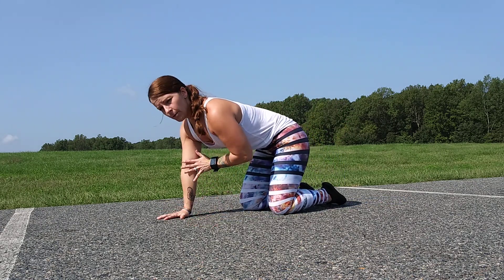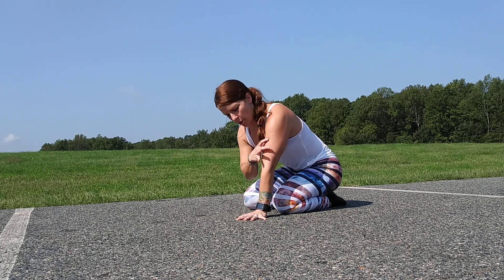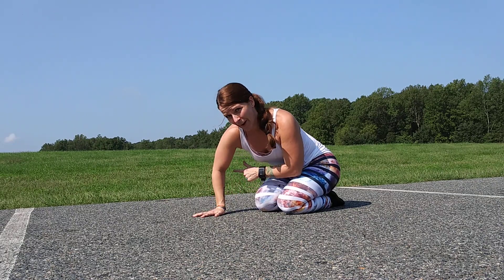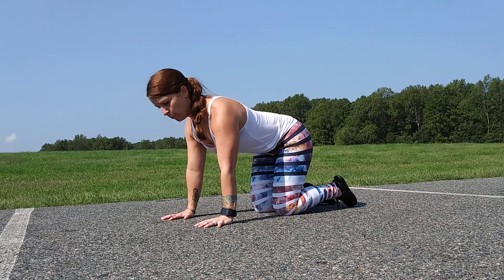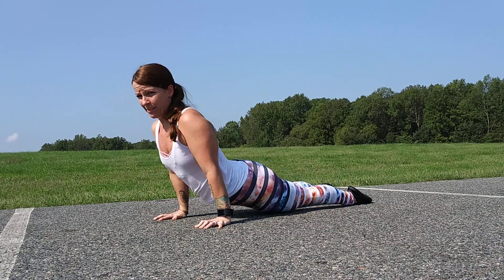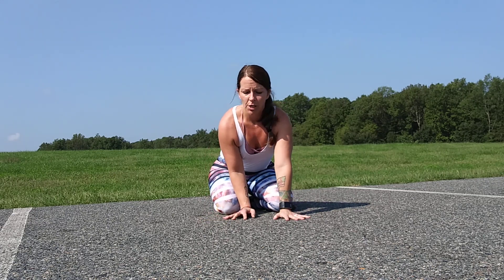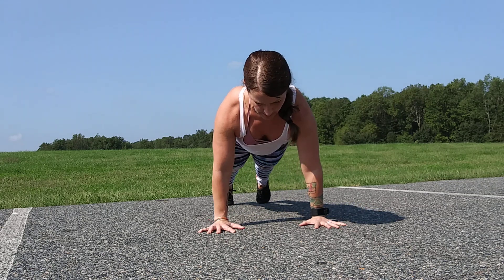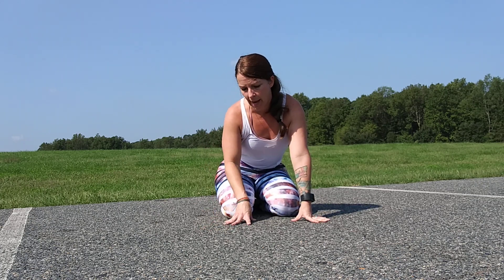NamasteFit Tips- Chaturanga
Cues, mechanics, and tips to practice Chaturanga.